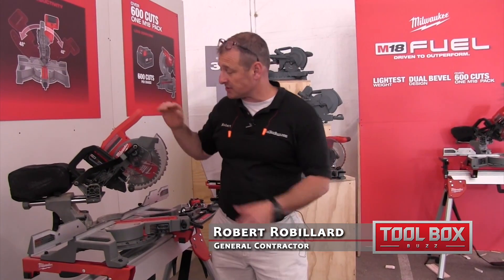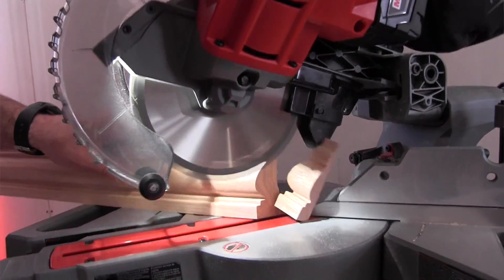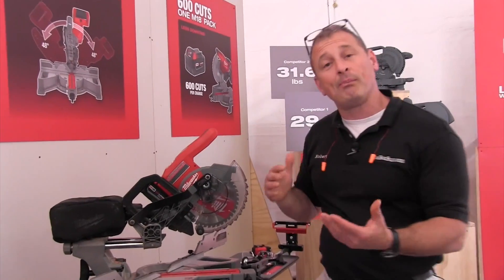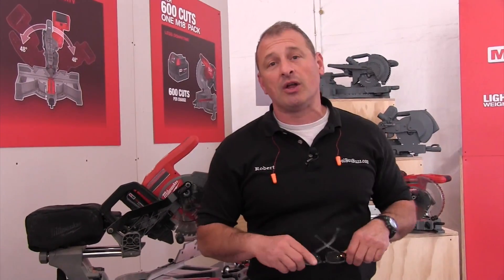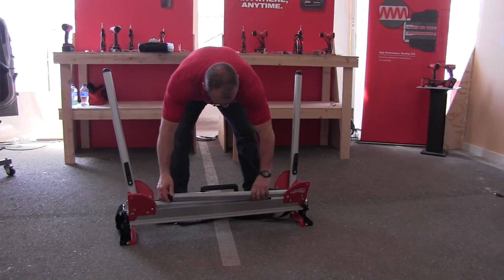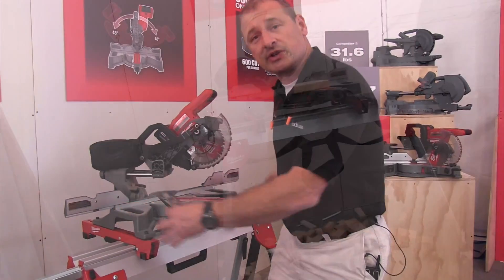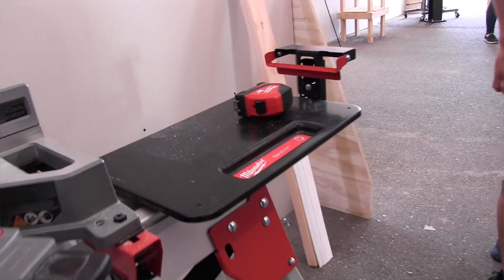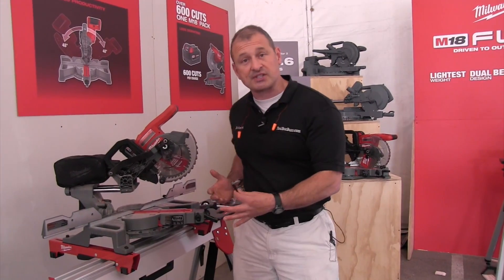Milwaukee 7 1/4" M18 FUEL Cordless Miter Saw and Stand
Milwaukee 7 1/4" M18 FUEL Cordless Miter Saw and Stand .  VIDEO PREVIEW